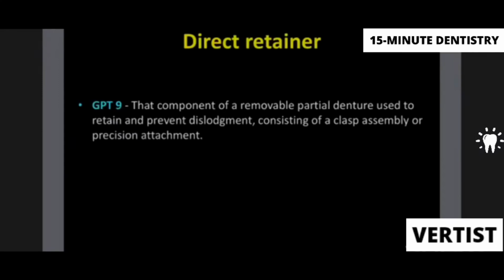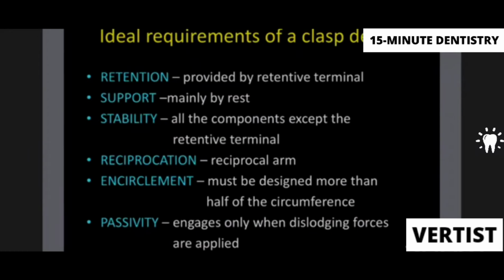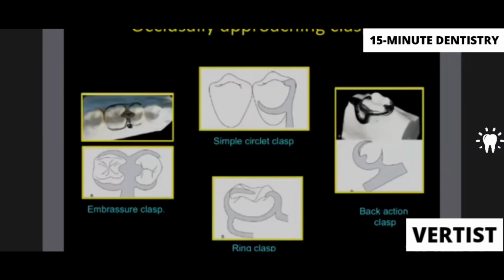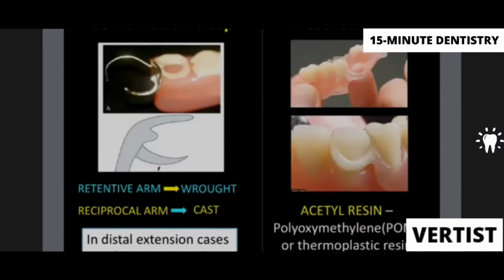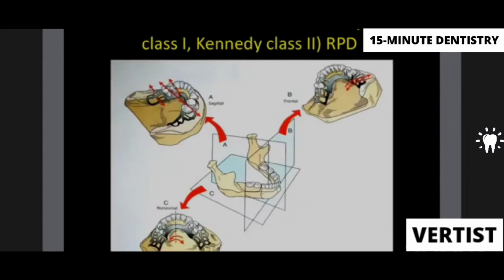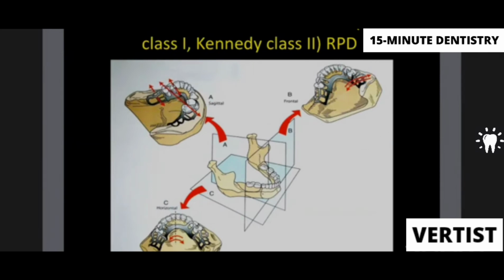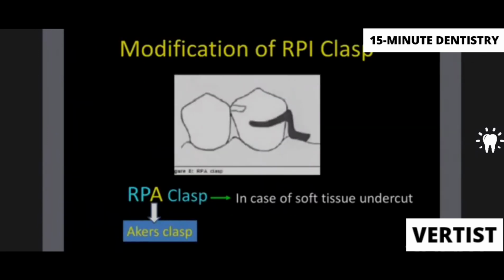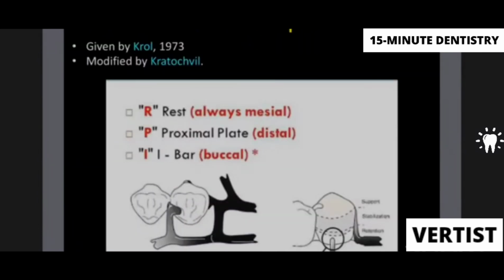Classification of Direct Retainer in Removable Partial Denture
Direct Retainer | Removable Partial Denture | Prosthodontics Crown and Bridge | Final Year BDS | 15-Minute Dentistry

Content
0:00 Direct Retainer
0:11 Classification
0:22 Clasp Assembly
1:04 Ideal Requirements
1:48 Clasp
2:47 Combination Clasp
3:30 RPI Clasp
5:32 Problem of Distal Extension
6:08 RPA Clasp